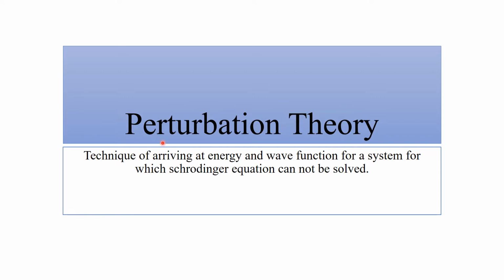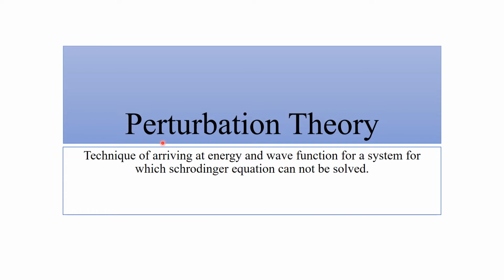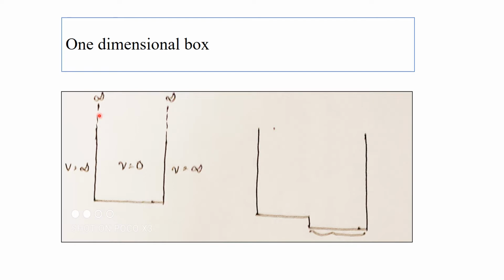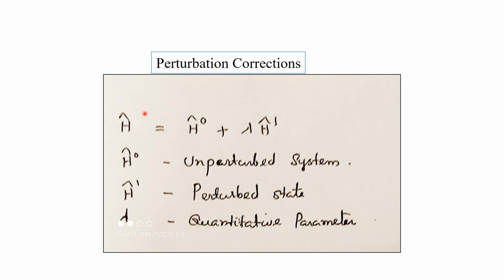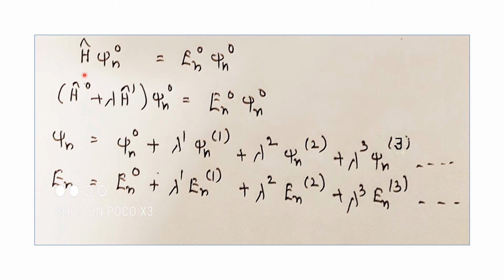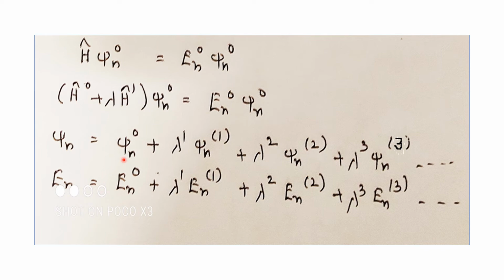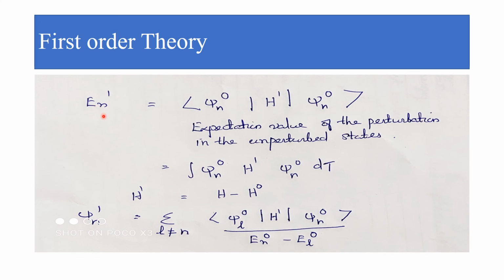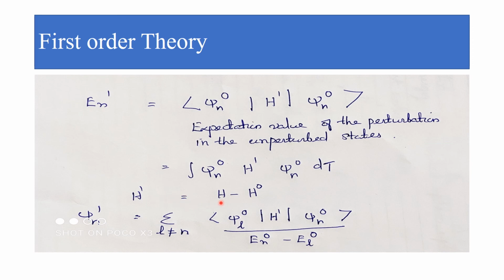QM III Sem MSc Perturbation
Perturbation methods in Quantum Chemistry